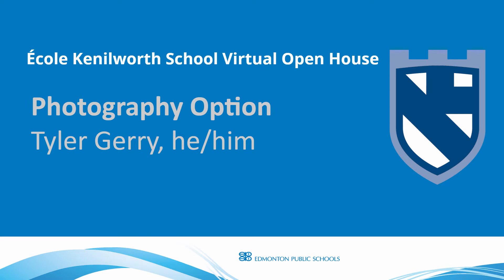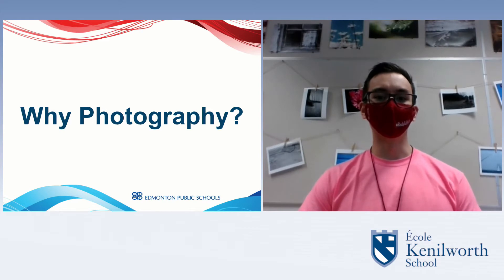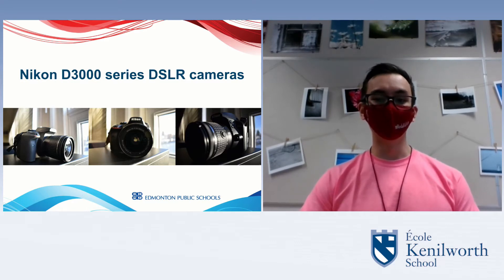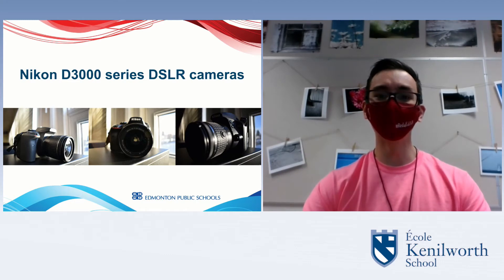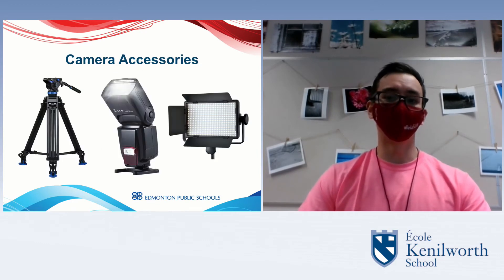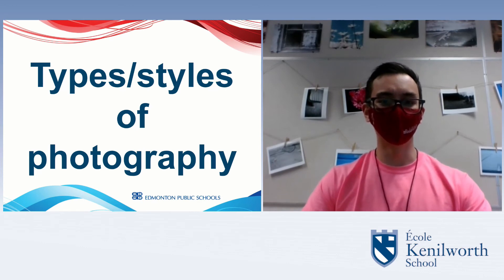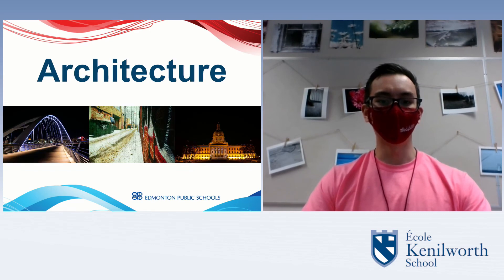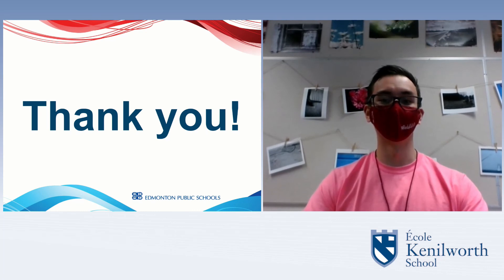Photography Program at Kenilworth